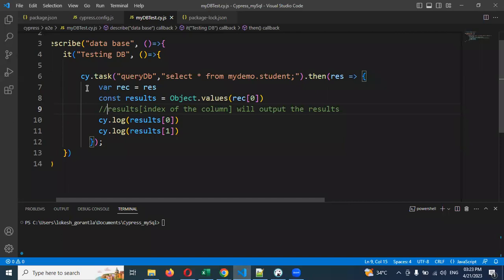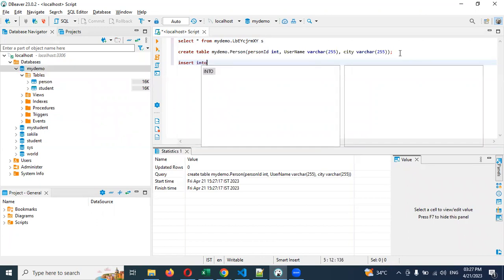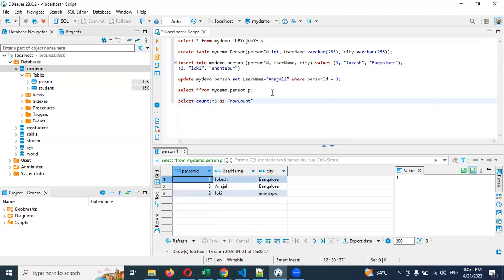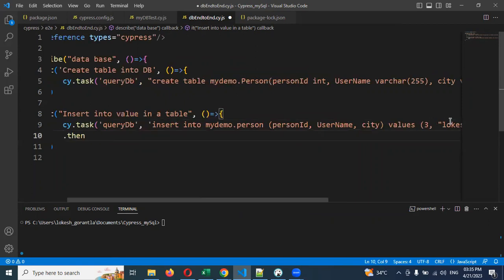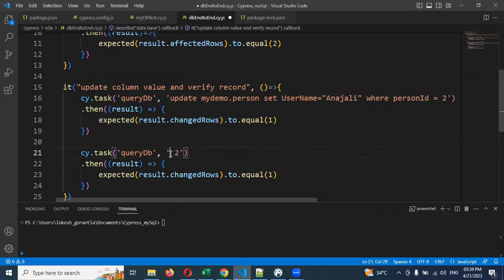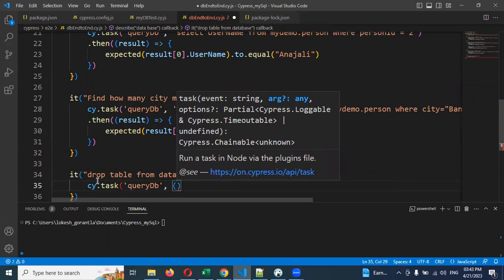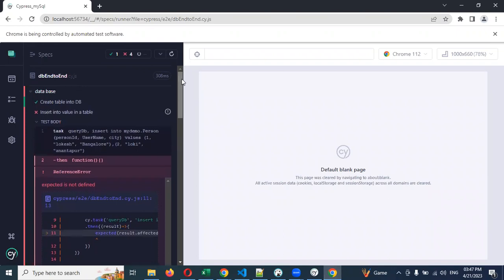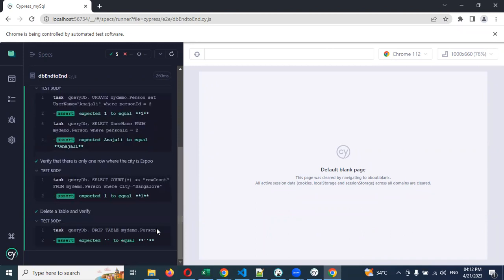Part 4: End to End Testing for Database using Cypress and MySql Server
Thanks,
Lokesh Gorantla